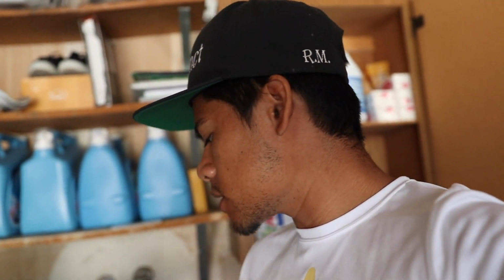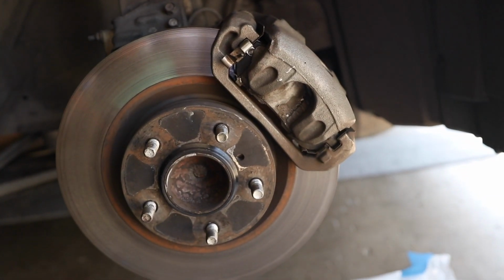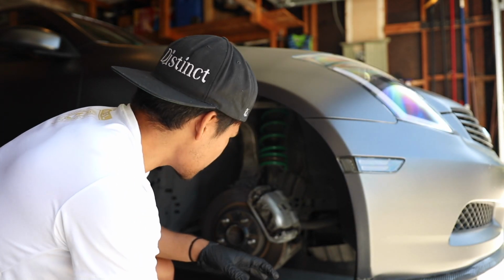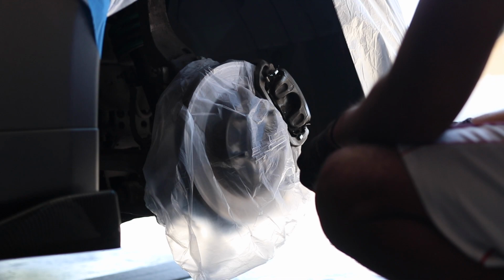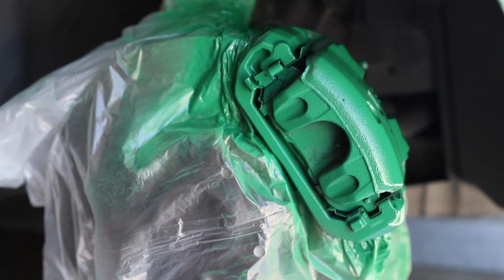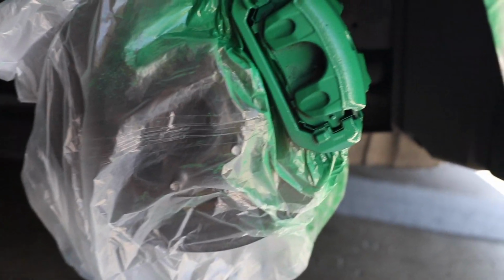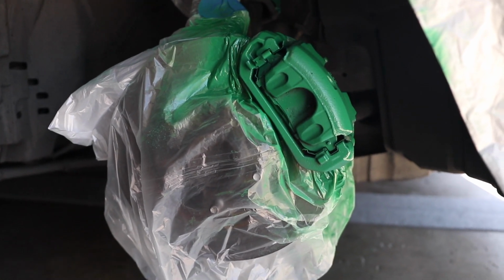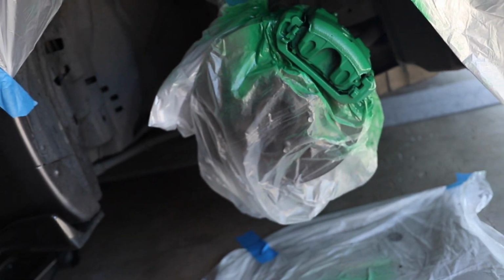G35 Gets CALIPERS PAINTED *** THOUGHTS?!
Last Week I decided to paint my calipers to change up the look of the car. I hope you guys like the color and maybe perhaps do this to your car as well.